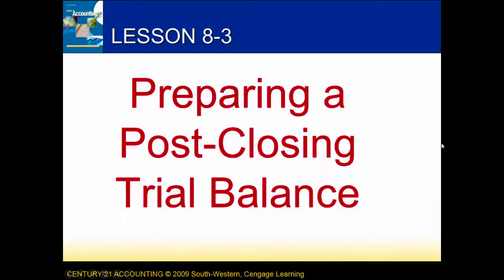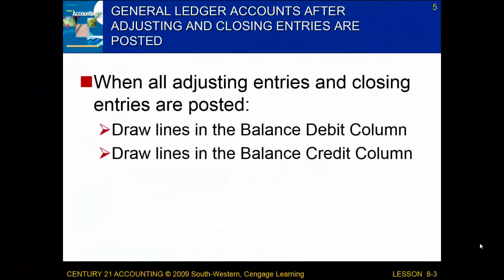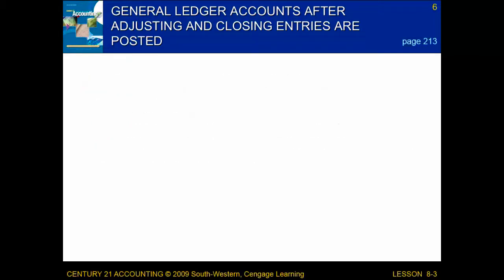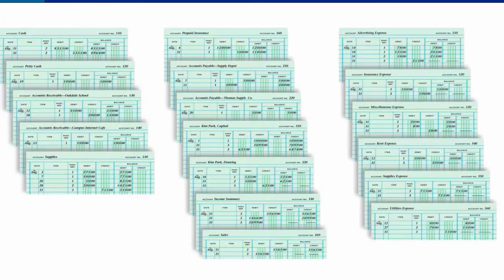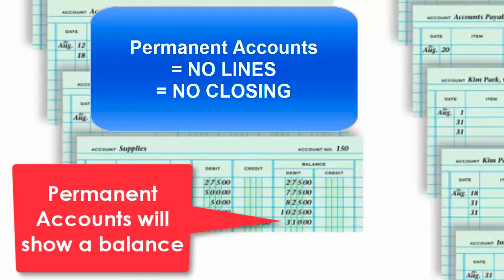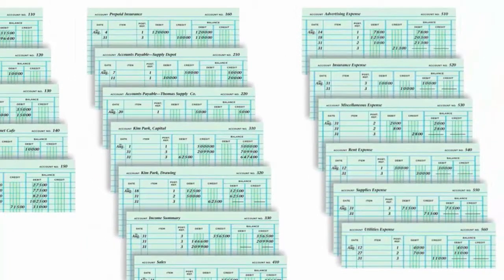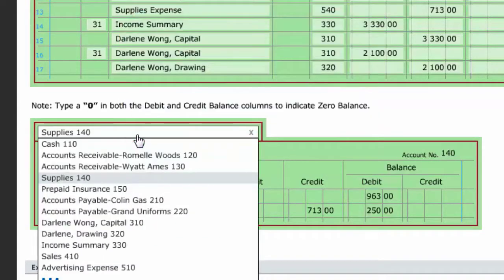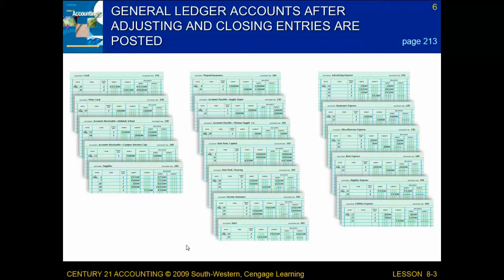Accounting- 8-3.2: Post-Closing Trial Balance Cycle Review